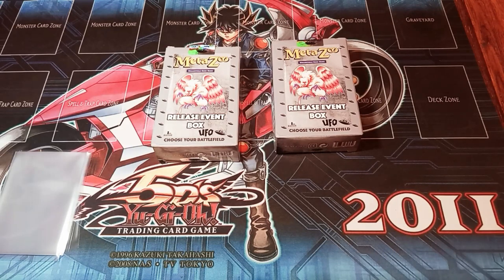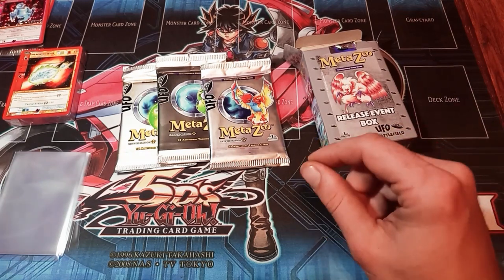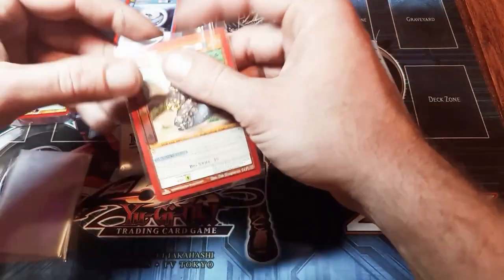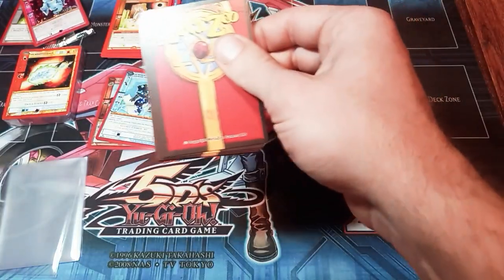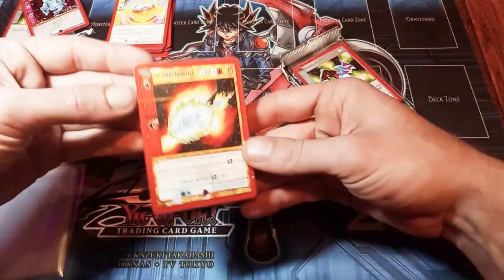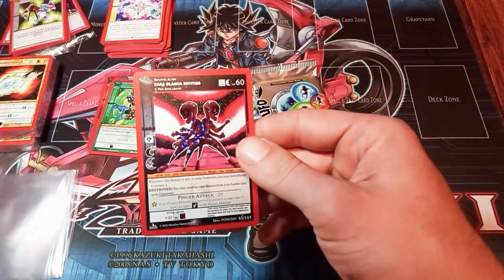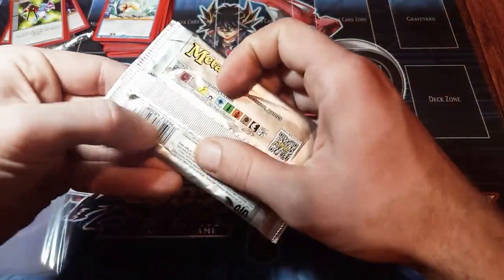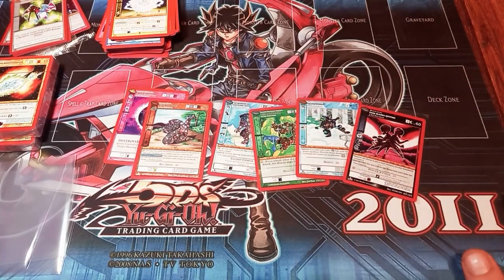Metazoo UFO 🛸 release event box opening 💙